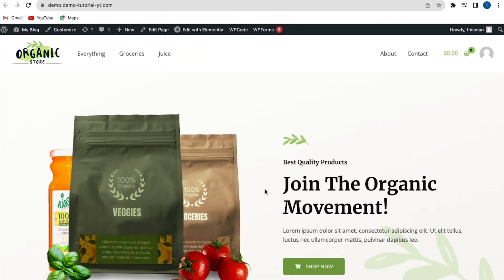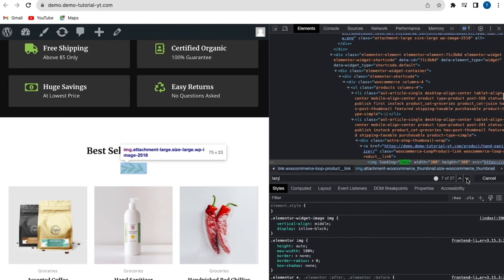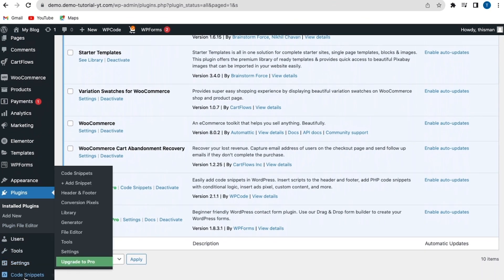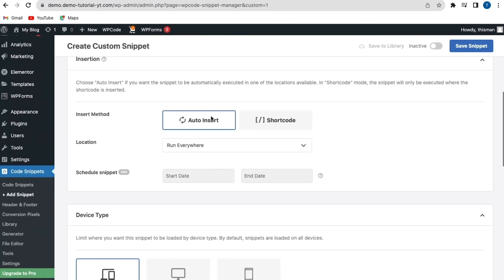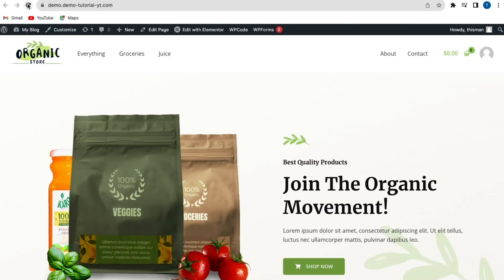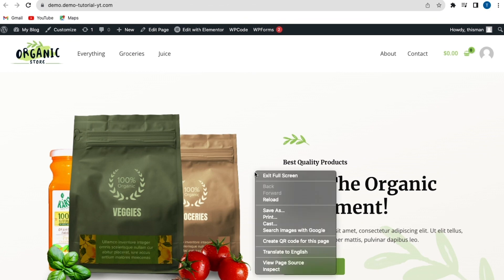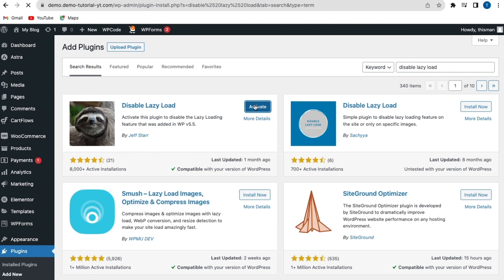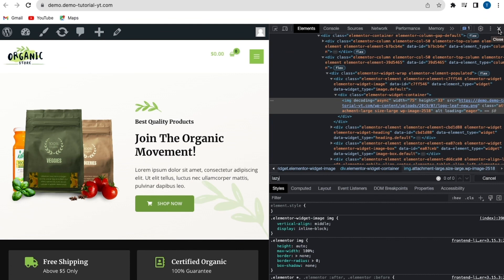How to Disable Lazy-Loading in a WordPress Website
In this video tutorial, we will guide you step by step on how to disable lazy-Loading in a WordPress Website.

add_filter( 'wp_lazy_loading_enabled', '__return_false' );

Note: The “start” and “end” is not part of the code. Don’t copy and paste it.

📌 Handy Links

Would you like us to create and grow your website? Check out!

⭐ Follow Us ⭐

▶ If you have other questions, don’t hesitate and join our WhatsApp group for more help